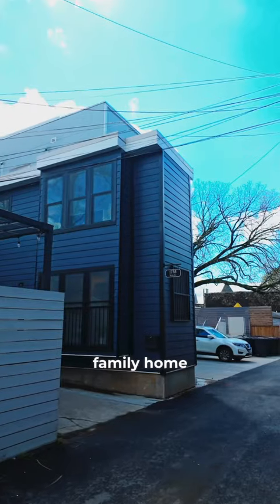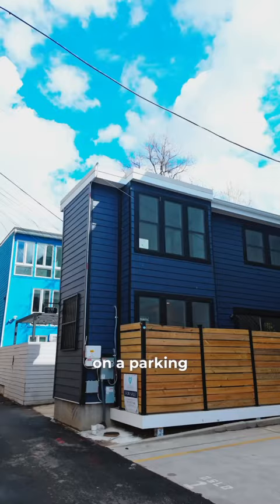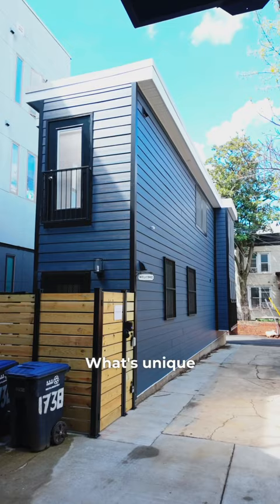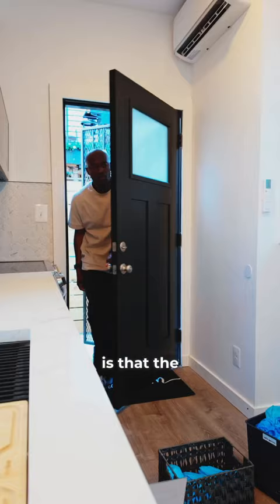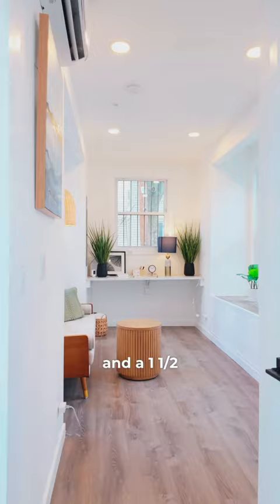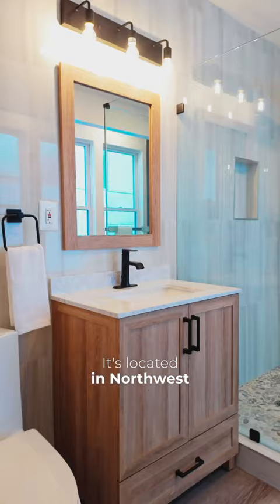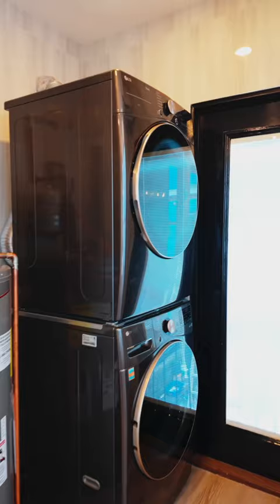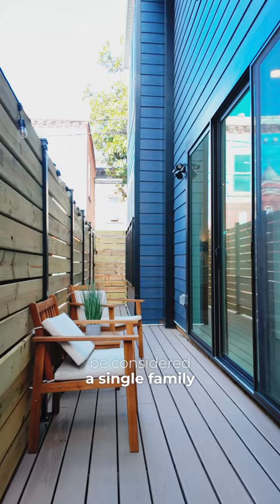Would you live in this home? 🏡